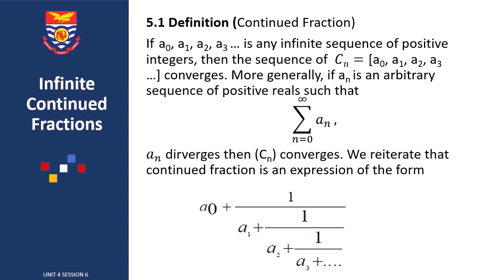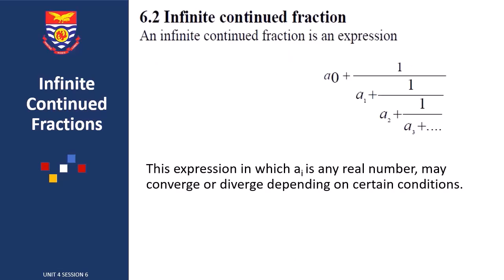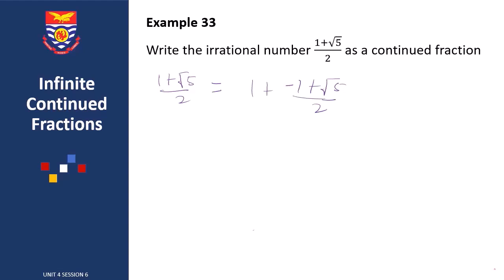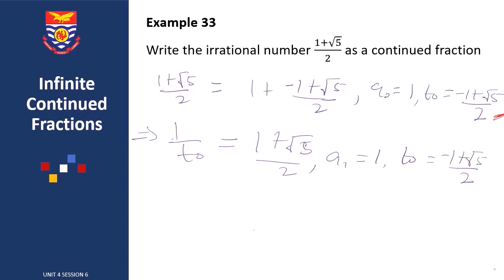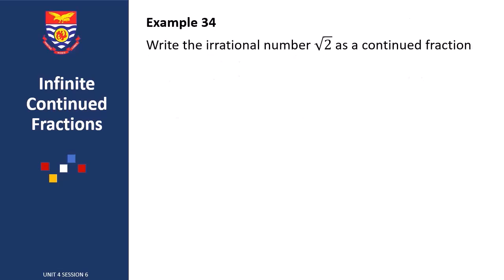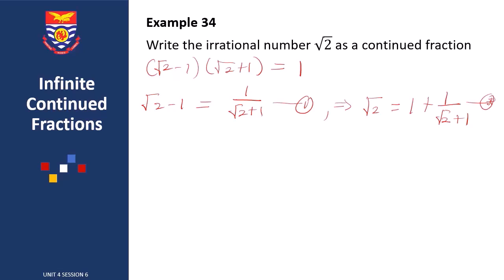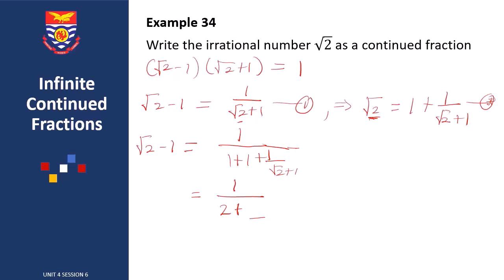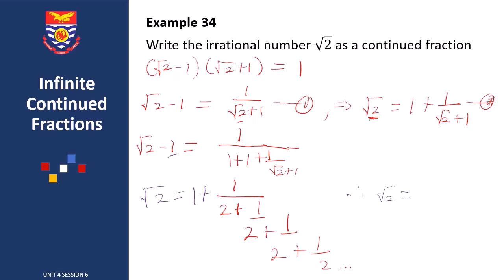Introduction to Abstarct Algebra Unit 4 Session 6